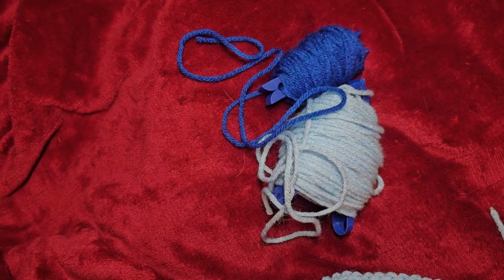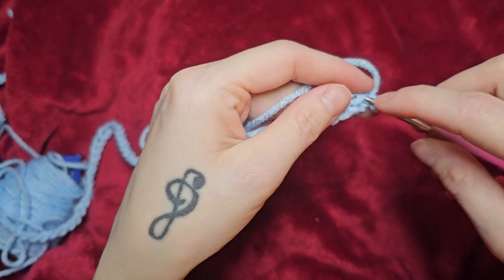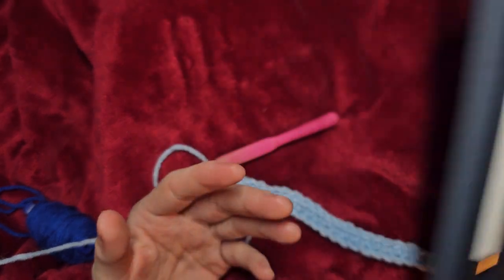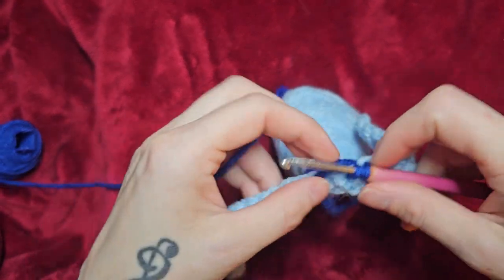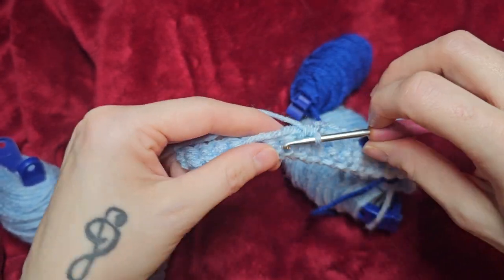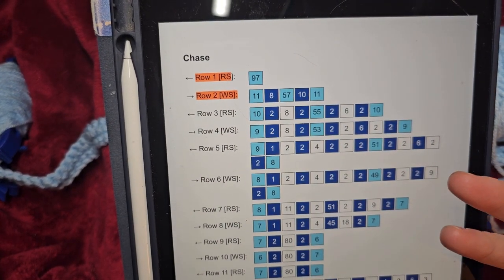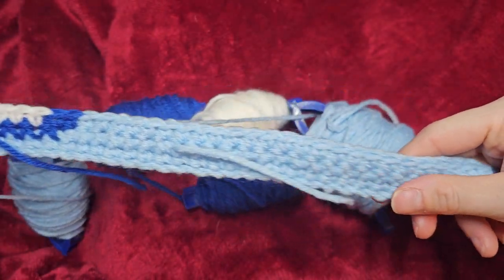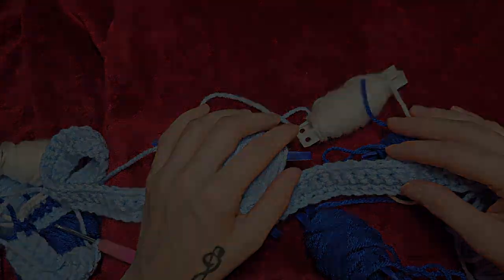How To Start A Crochet Graphghan Tutorial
In this video i will be showing you how to start a crochet Graphghan, It will show you how to do the foundation row and how to change color, also alittle bit of how to read my patterns.
If you like what you see please follow me on other social platforms @endlessknotcanada ( instagram, tiktok)
Hope this helps you in order to start your own Graphghan:)